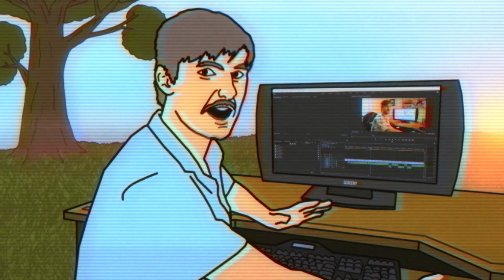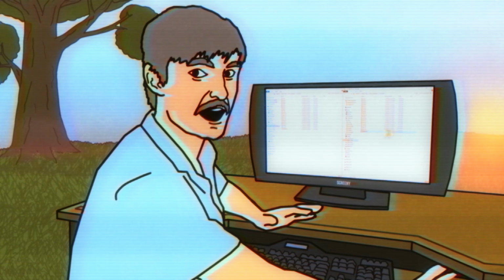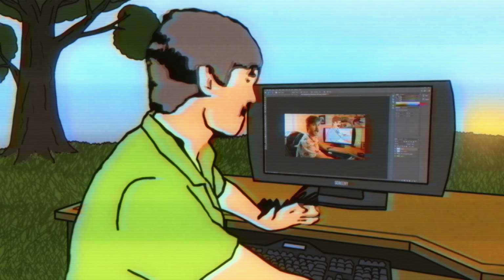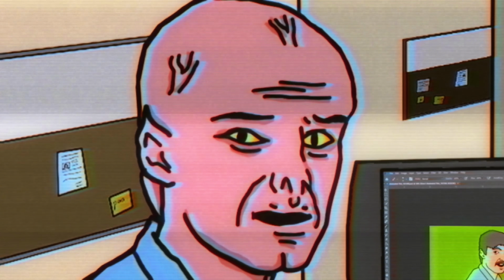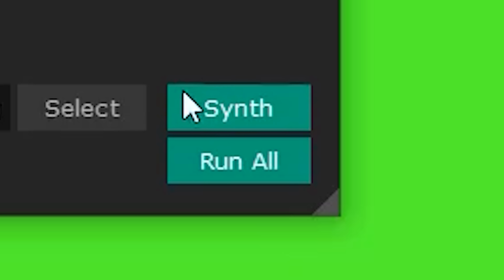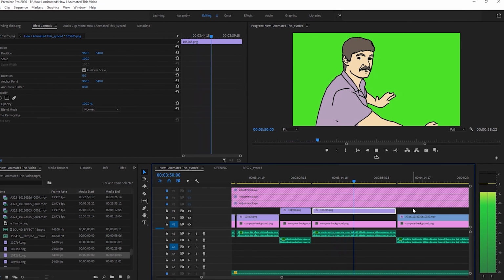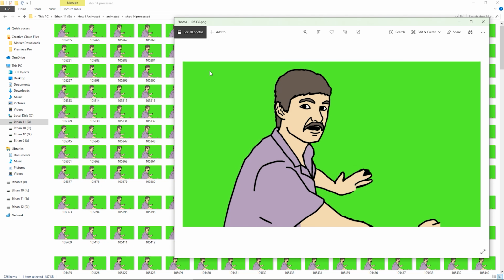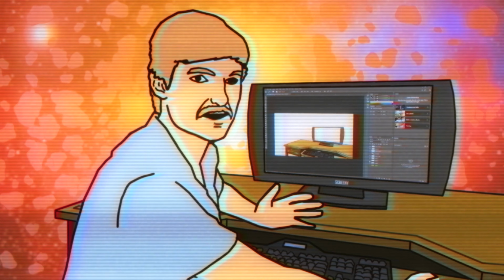How I Animated This Video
Enjoy this video about how I made this video!

Here's links for everything you need -